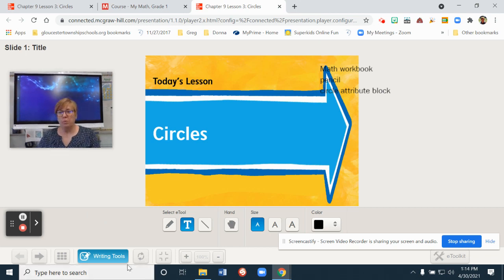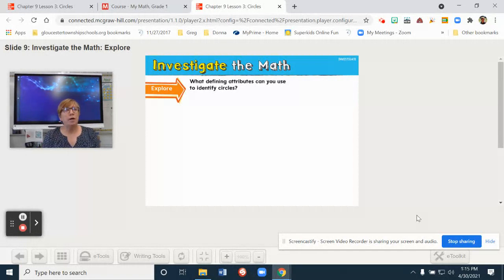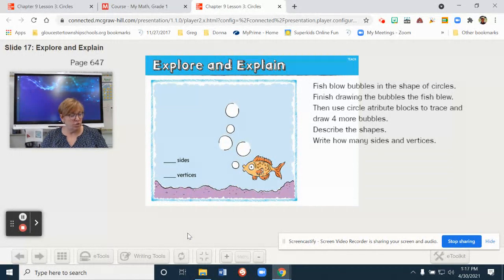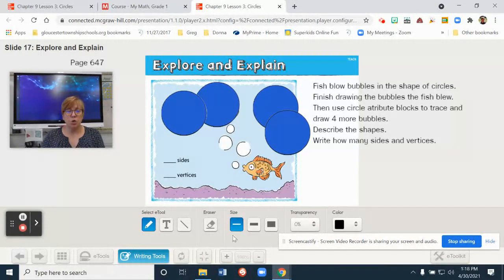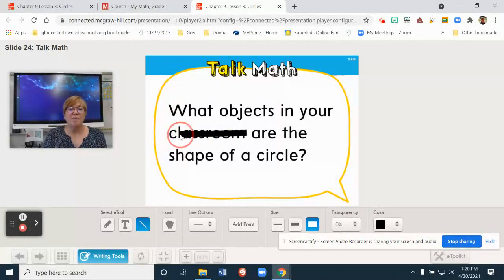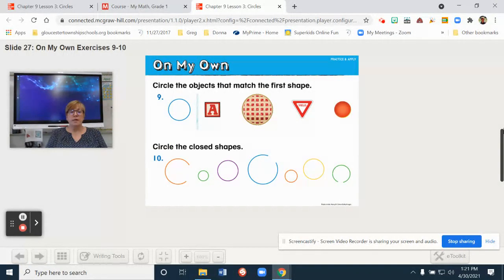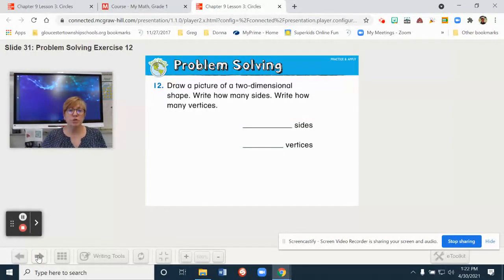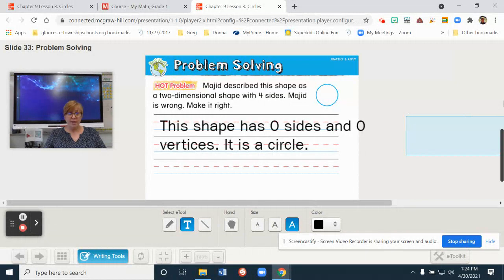Math Ch 9 Lesson 3